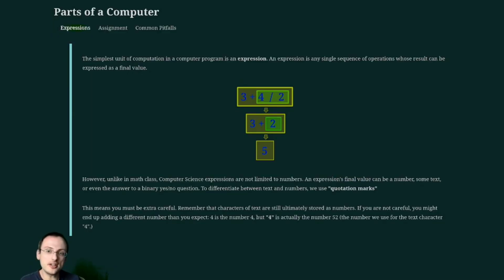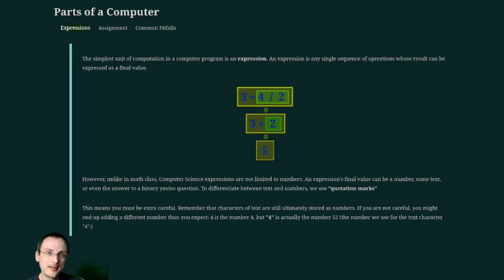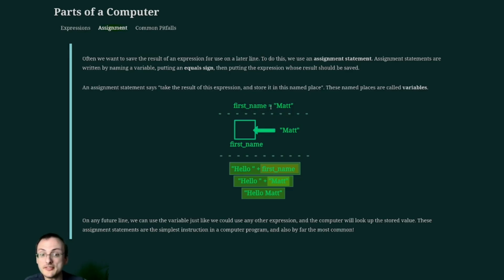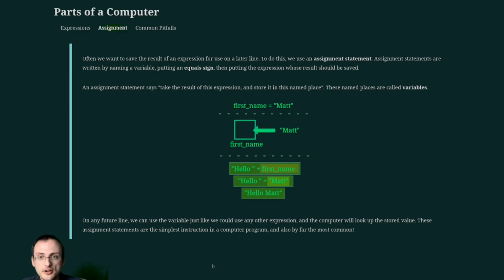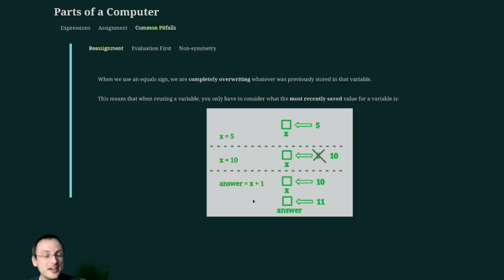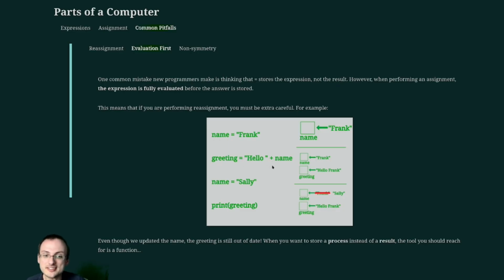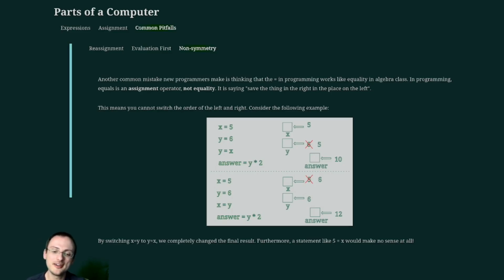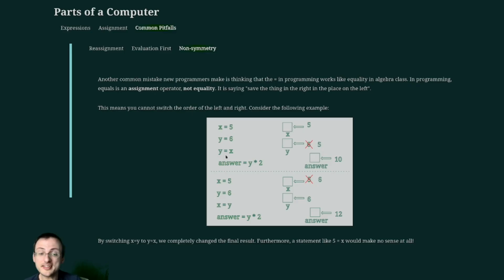Understanding Variables and Assignment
In this video, we introduce the concept of a programming expression. We see how expressions can be saved from one line to the next with an assignment statement, and then examine a few common pitfalls new programmers make when re-assigning to an existing variable.

0:00 Intro
0:48 Expressions
04:53 Assignment Statements
09:40 Re-assignment
12:09 Evaluation Before Assignment
17:03 Non-Symmetry